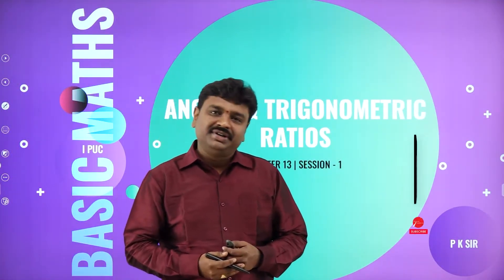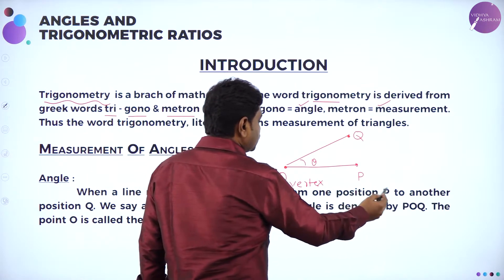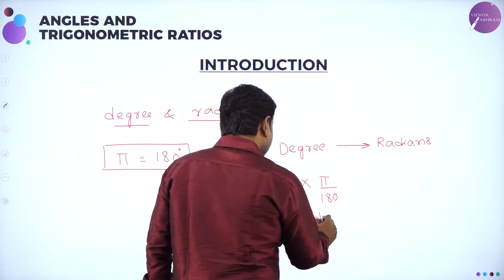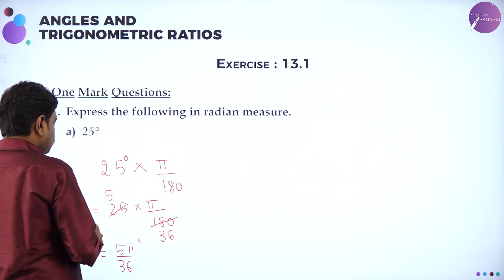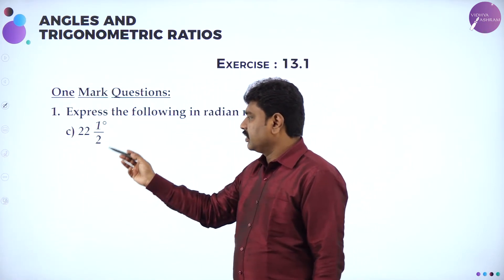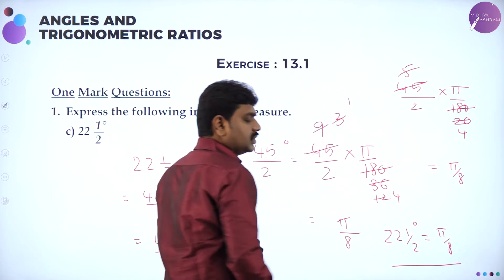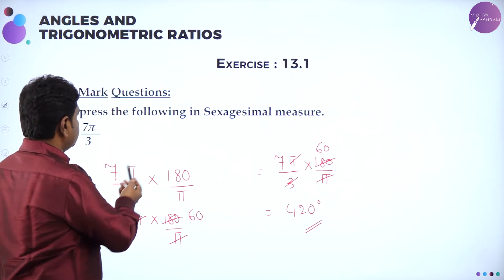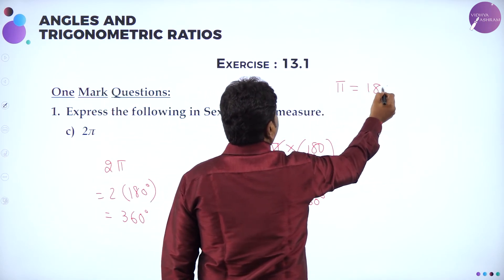DAY 87 | BASIC MATHEMATICS | I PUC | ANGLES AND TRIGONOMETRIC RATIOS | L1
Class : I PUC
Stream : COMMERCE
Subject : BASIC MATHEMATICS
Chapter Name : ANGLES AND TRIGONOMETRIC RATIOS
Lecture: 1